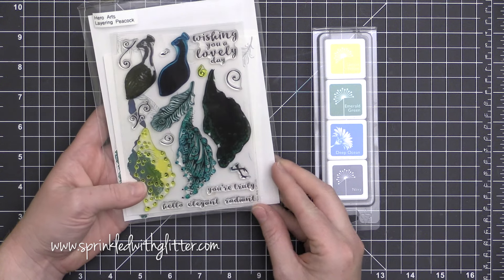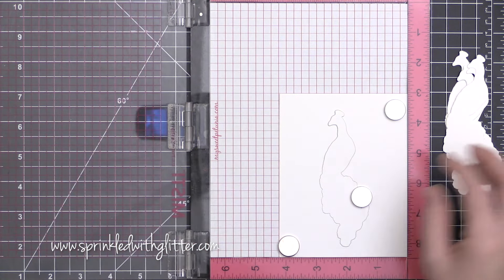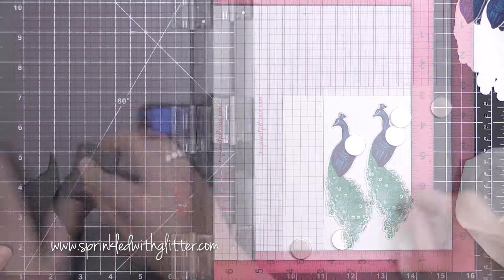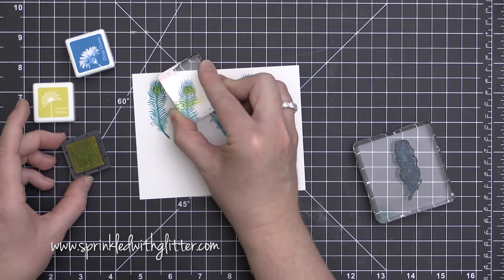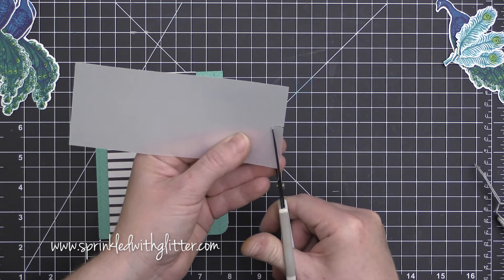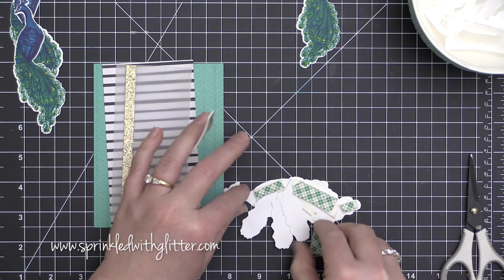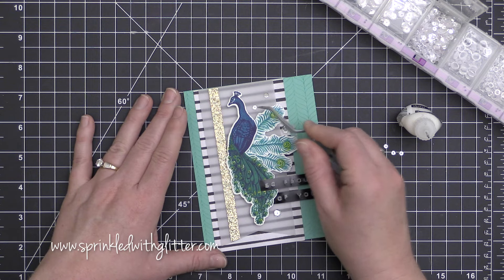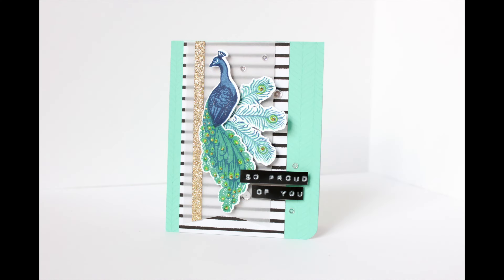Peacock Layering - Tips For Color Layering Stamp Sets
• Essentials By Ellen 43 lb. Vellum  ——
• We R Memory Keepers Corner Chomper 3/8 inch Simon Says Stamp  ——